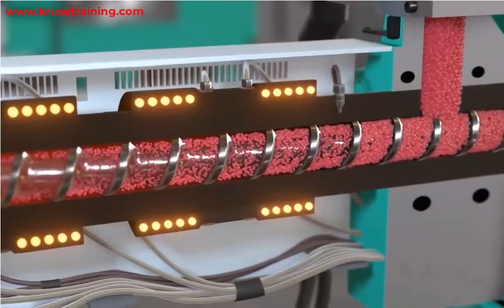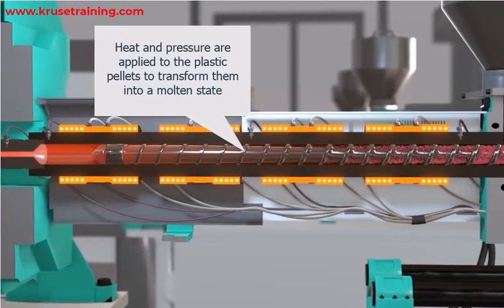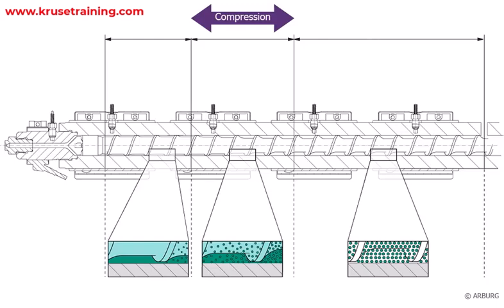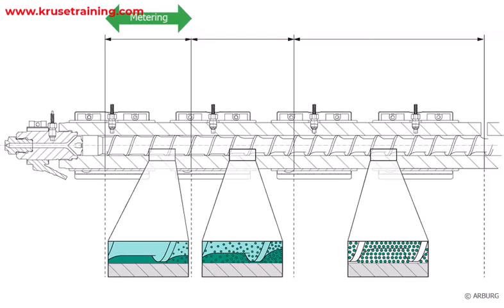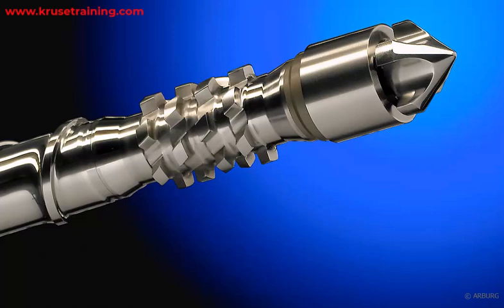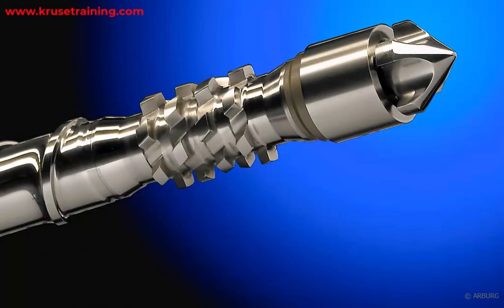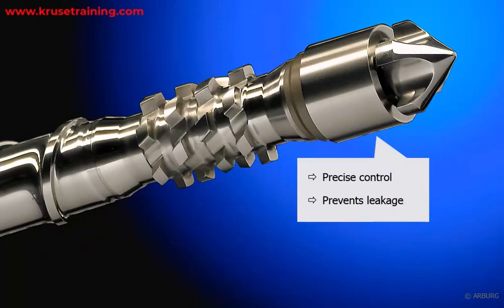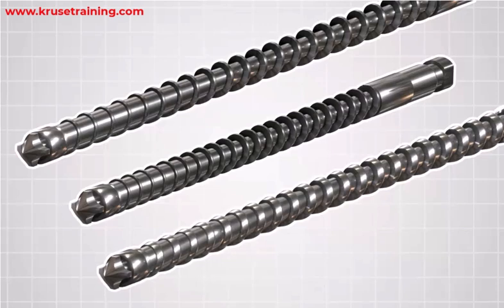Plasticizing Screw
An injection molding plasticizing screw (also called a reciprocating screw) typically consists of three main zones, each with a distinct function in melting and preparing the plastic injection material. These zones are:

1. Feed Zone (or Solid Conveying Zone)
• Location: Closest to the hopper, at the rear of the screw.
• Function: This zone is responsible for transporting solid plastic pellets from the hopper into the barrel.
• Action: The screw conveys the solid material forward by rotation. The depth of the screw flights is relatively constant and deep here, allowing for the movement of bulk material.
• Temperature: The plastic is still solid in this zone, though the barrel may be heated to begin warming the material.

2. Transition Zone (or Compression Zone)
• Location: Middle section of the screw.
• Function: The primary role is to melt the plastic.
• Action: The flight depth gradually decreases, causing the material to compress. This compression:
o Forces the pellets against the hot barrel wall
o Increases shear and heat transfer
o Promotes melting through conduction and shear
• Outcome: Most of the material becomes a molten polymer in this zone.

3. Metering Zone (or Melt Conveying Zone)
• Location: Toward the front, just before the check valve or tip.
• Function: Ensures the homogenization and uniformity of the melt.
• Action: With a constant and shallower flight depth, this zone:
o Provides a consistent flow of melted plastic
o Mixes the melt to achieve uniform temperature and viscosity
• Outcome: Delivers a stable, consistent melt to the front of the screw, ready for injection.